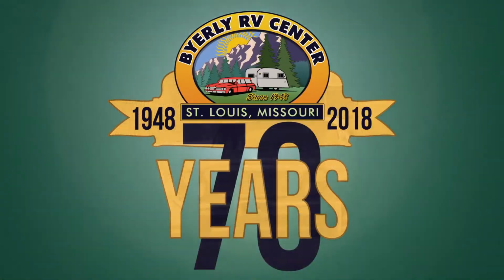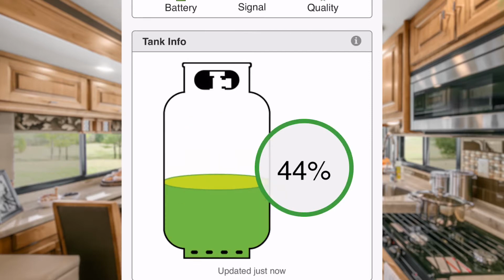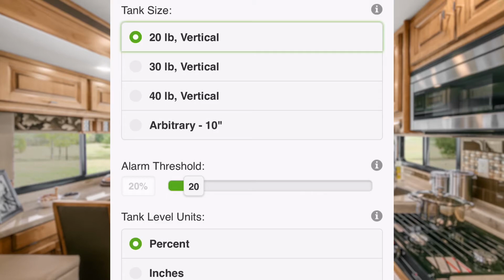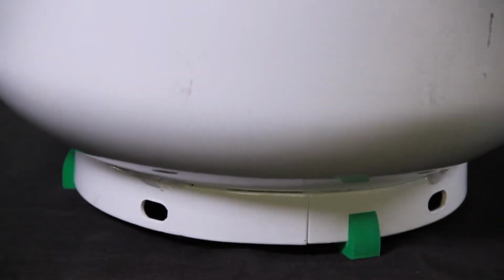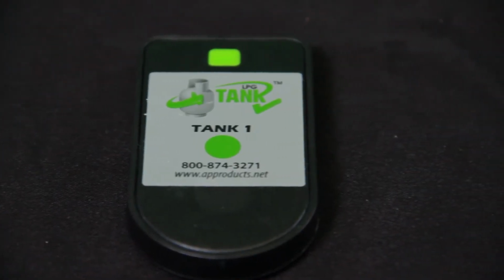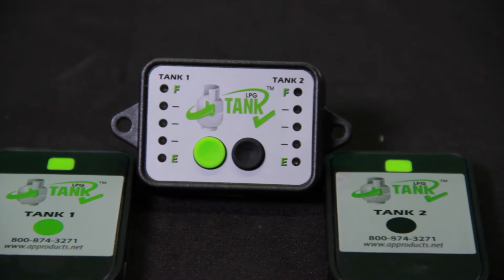Product of the Week - May 28 - June 3 2018 (Mopeka TankCheck Sensors)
The Mopeka TankCheck Sensor is installed on the bottom side of your propane tank and will allow you to monitor the level of propane in your tank by connecting to the free Mopeka TankCheck* app on your smartphone or tablet.

295 East 5th St
Eureka MO, 63025